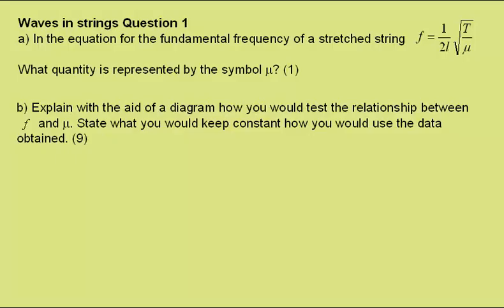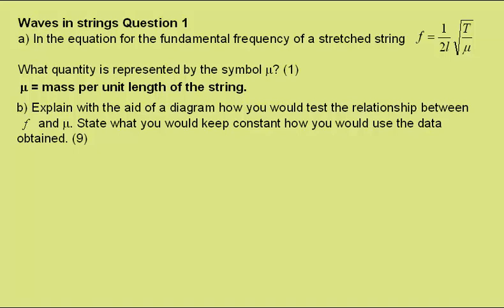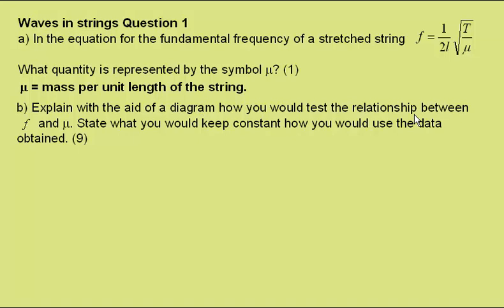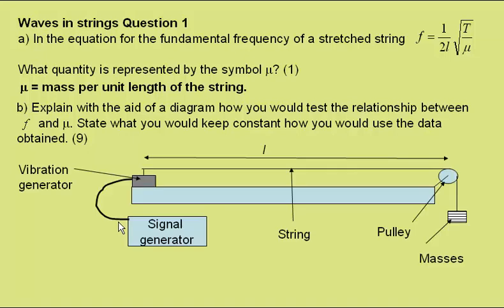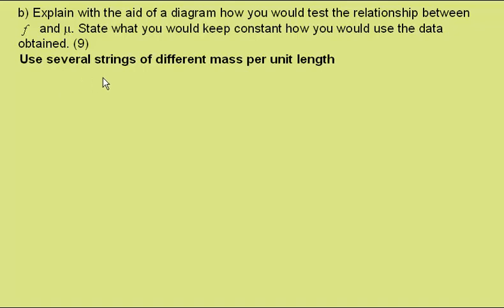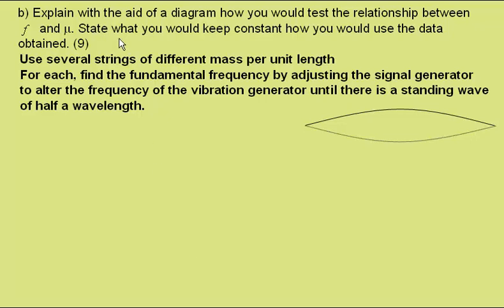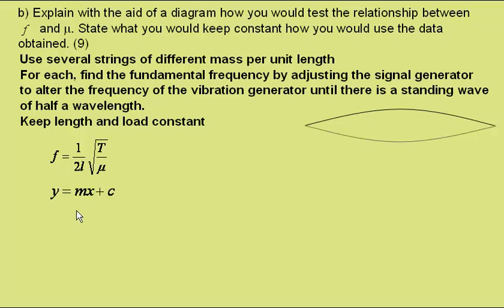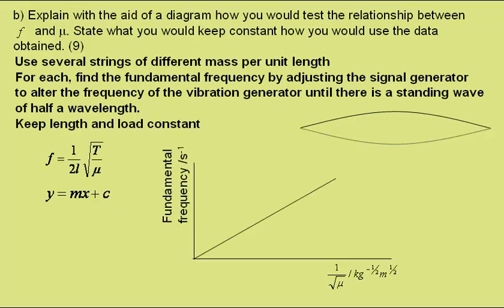waves in strings question 1